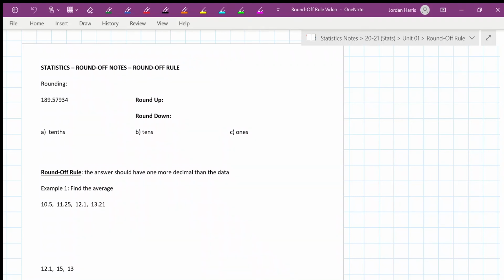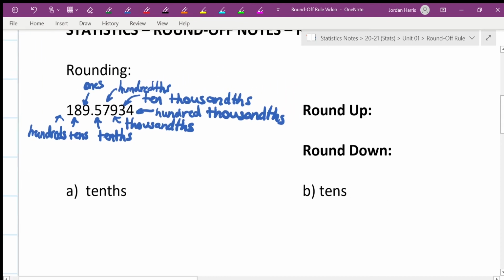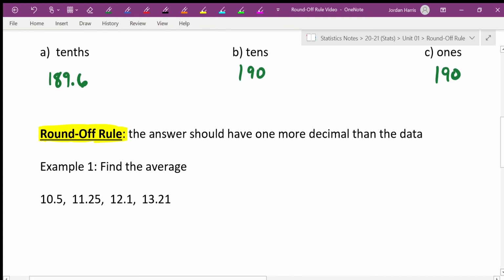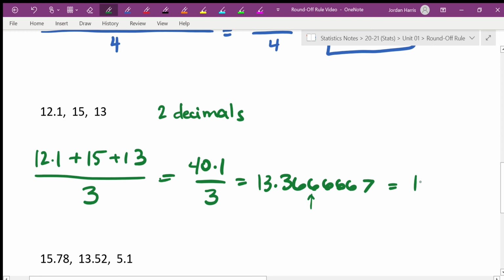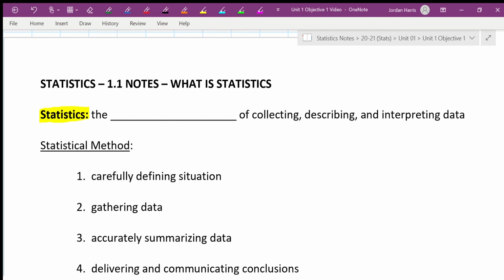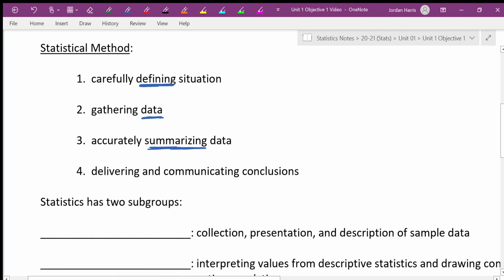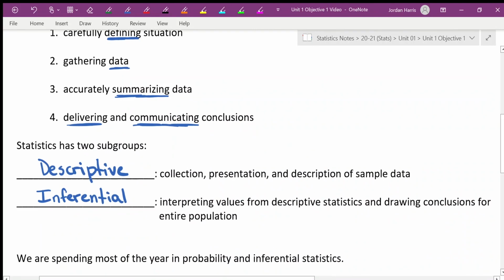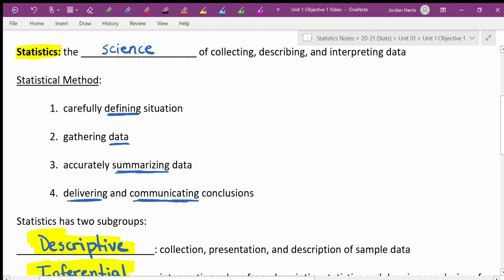Stats: Unit 1 Round Off Rule & Unit 1 Objective 1 Video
Unit 1 Round-Off Rule
Unit 1 Objective 1: What is Statistics